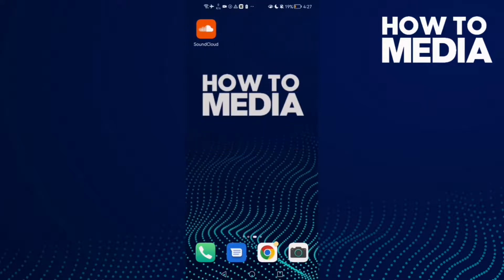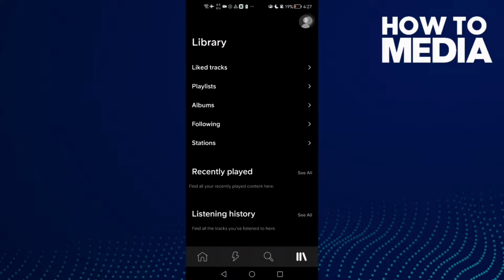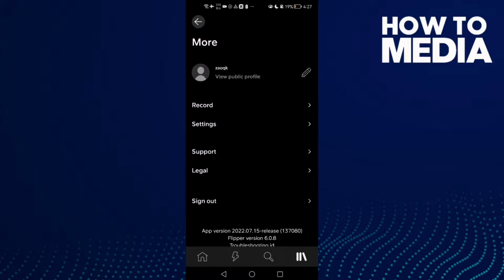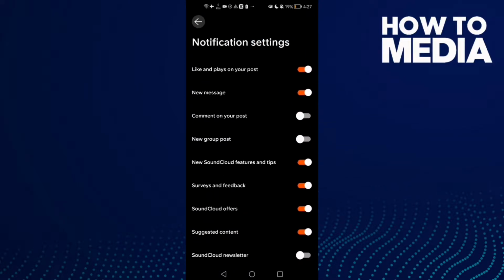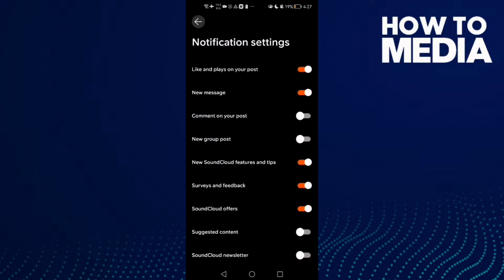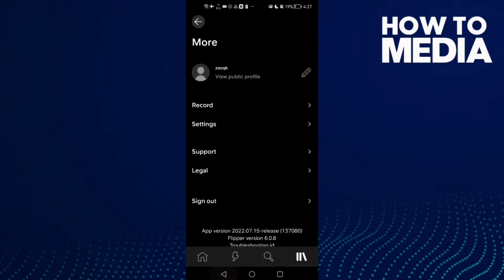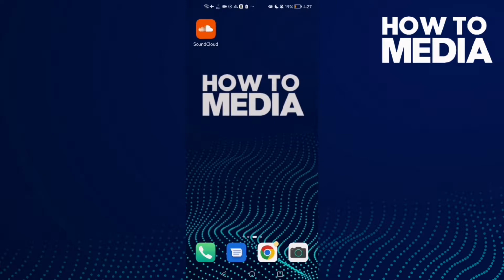How to Disable Email Suggested Content Notifications on SoundCloud Mobile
in this video we discuss :